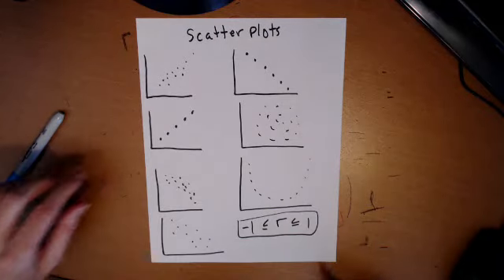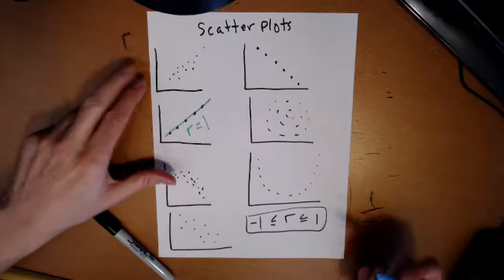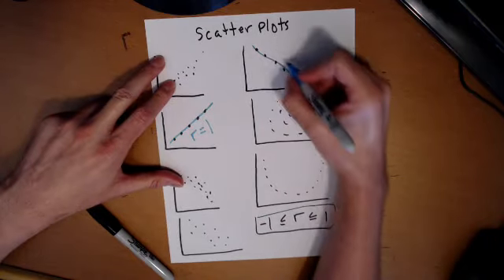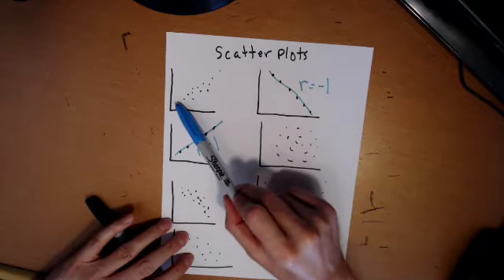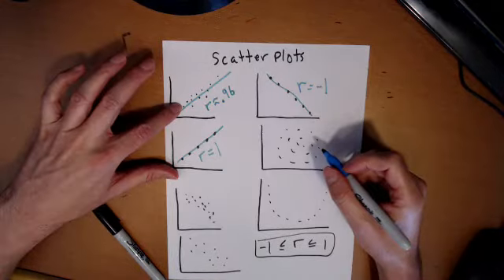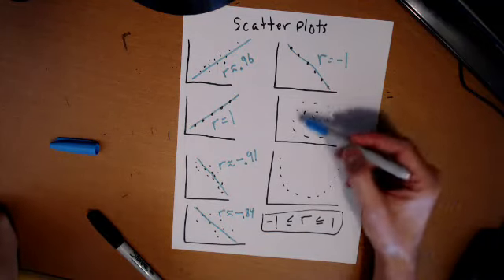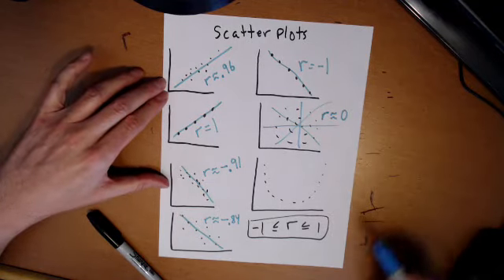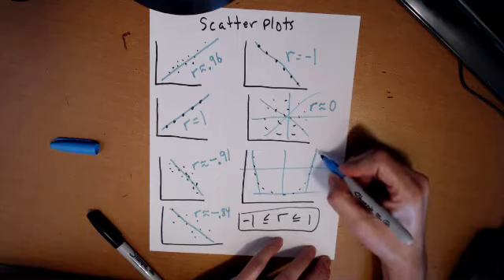Scatterplots and linear correlation r